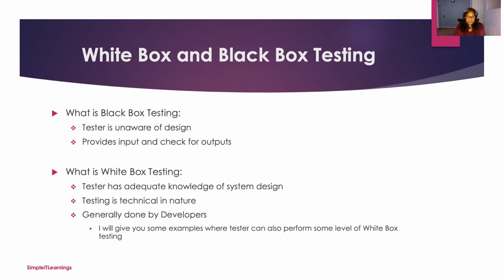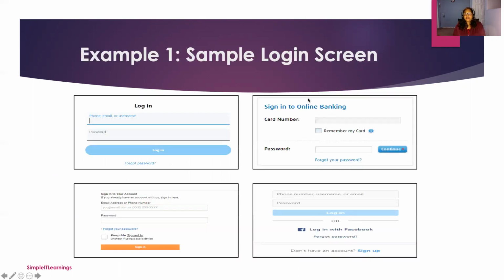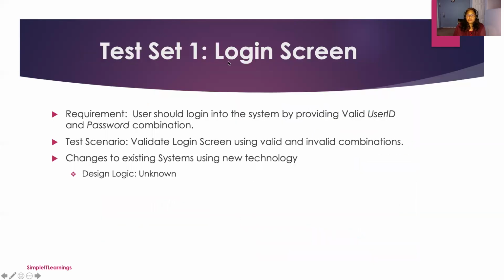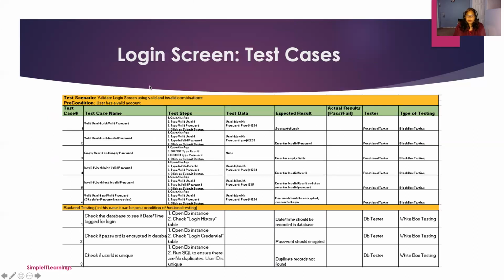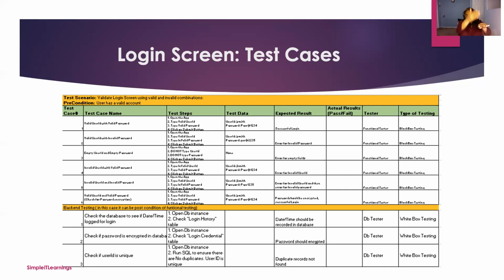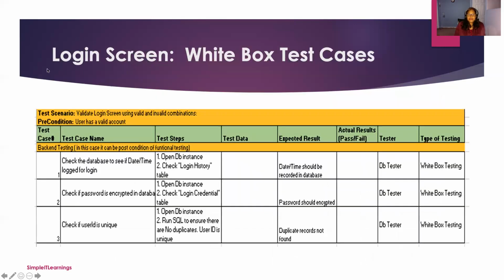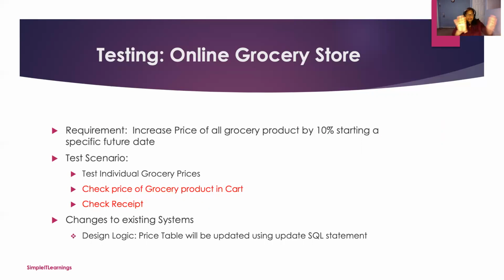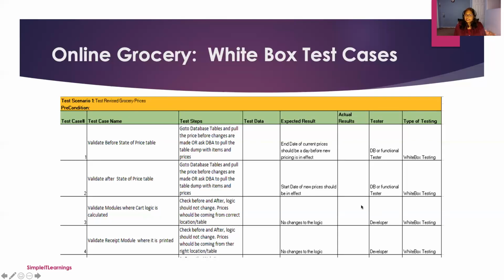White Box Vs Black Box Testing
Difference between White Box Vs Black Box Testing